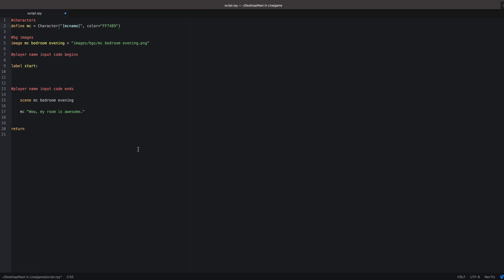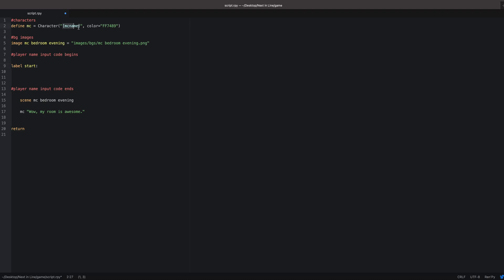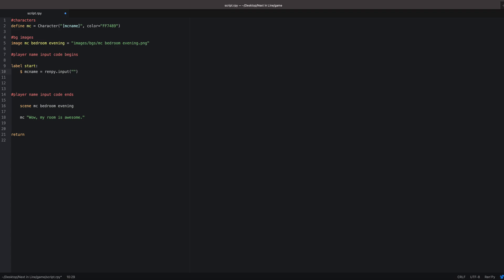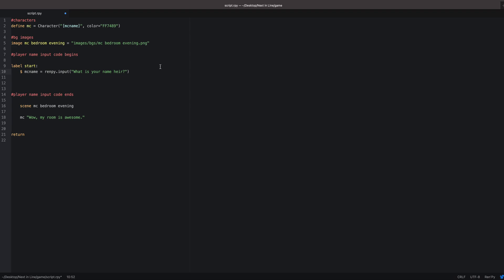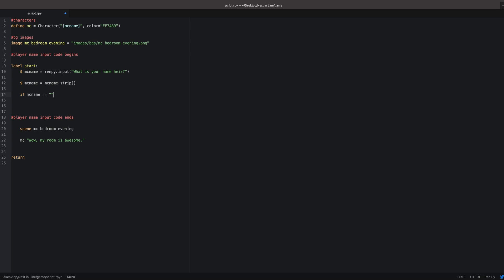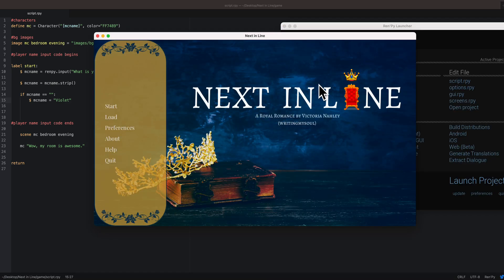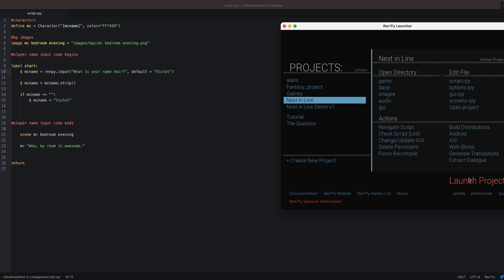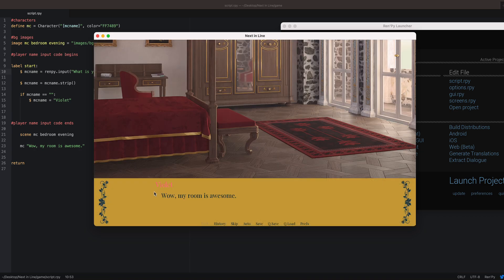Ren'Py Tutorial: Custom Player Name and Default Name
This short tutorial shows you the code needed to allow players to input any name they want for the main character in your Ren'Py game. I also show you how to provide a default name.